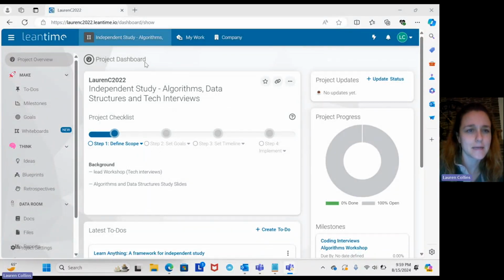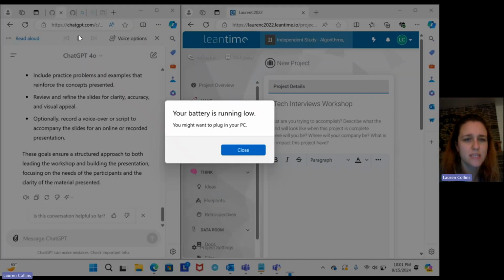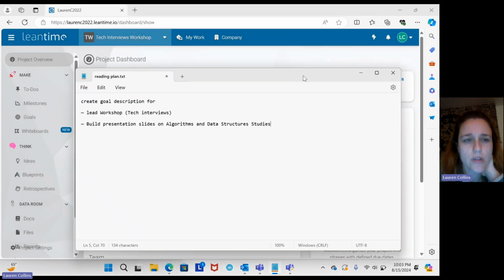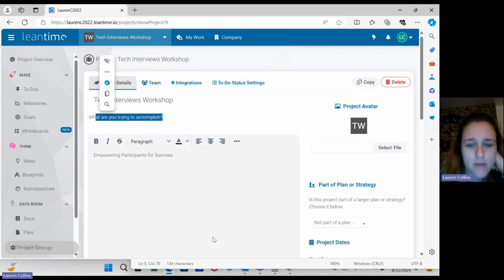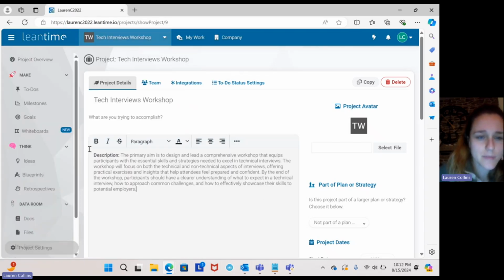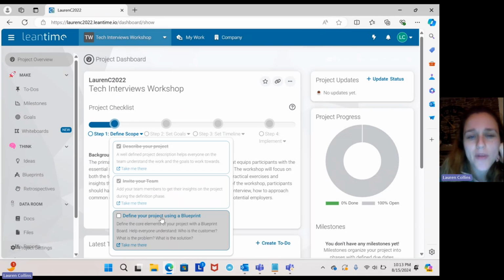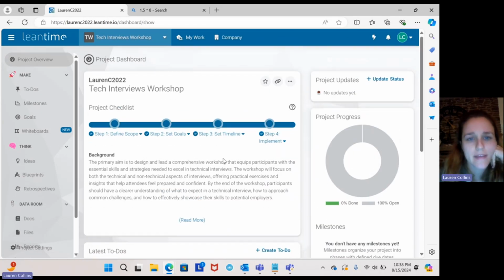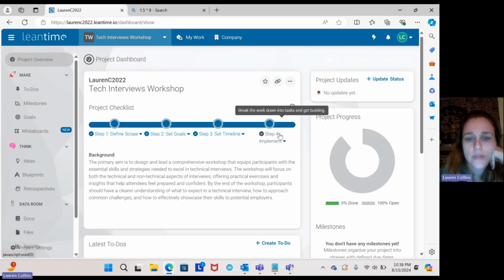LeanTime.io Project Management Tool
Leantime is a tool for all people, though is specifically built with individuals with ADHD and other types of neurological divergences in mind.

I am interested in contributing to this project, so I made a video to demonstrate how to get started using the tool. I want more people to use it, so the project can continue to be used and developed.